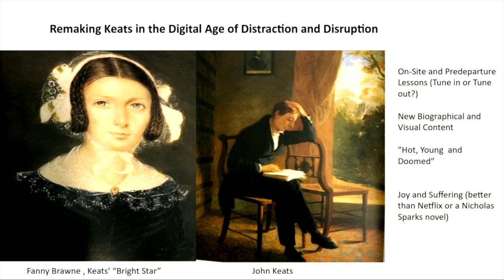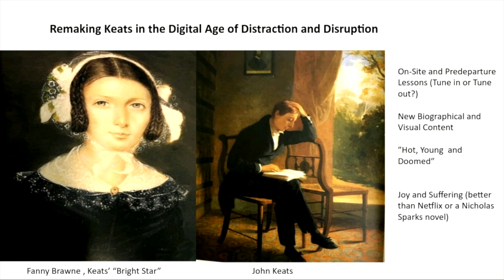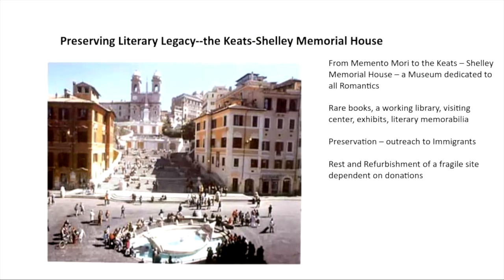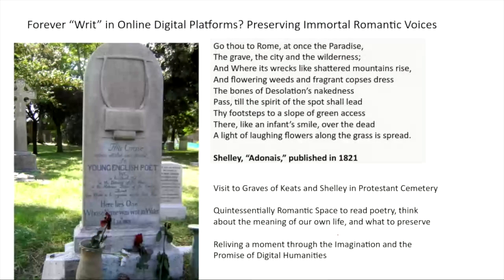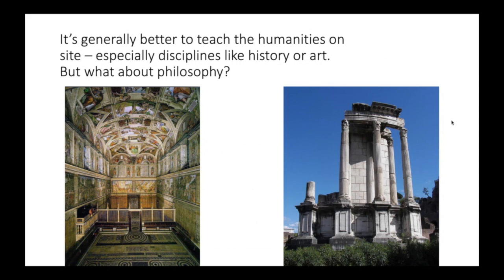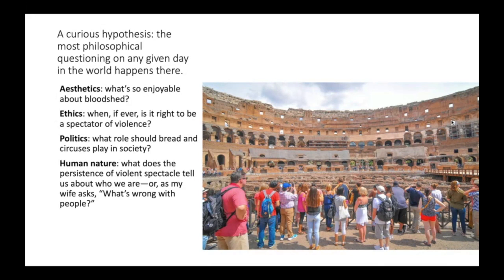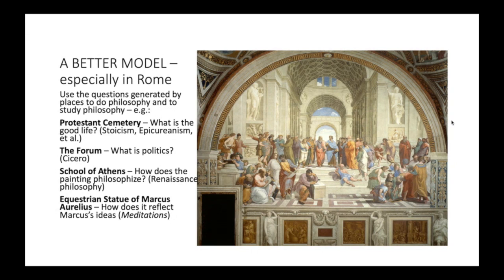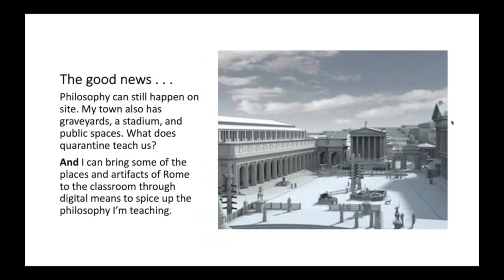New Directions in the Humanities - Conference (Part 2 of 2)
Panel title: "Tuned in, Hooked on, but Turned Off: The Perils and Rewards of Teaching Short-Term Study Abroad Programs in the Age of Social Media"

"Reanimating Romanticism and the Spirit of John Keats “On-Site” in Roman Places and Virtual Spaces"  - Dr. Renee Schlueter
"How Should Philosophy Be Taught on Site?" - Dr. Scott Samuelson

Fellow Panelists (Part 1 of 2): Ronald Weber & John De Frank  - University of Texas at El Paso